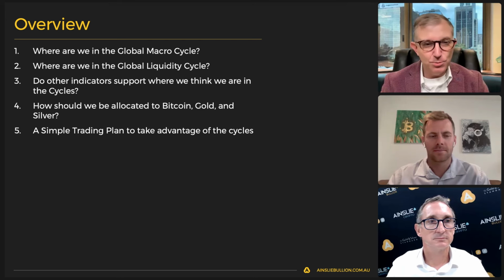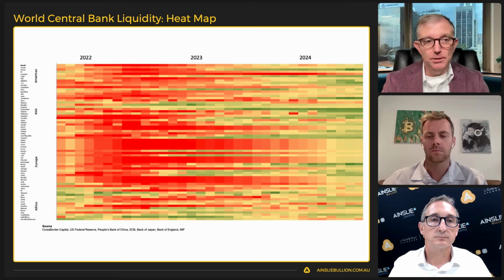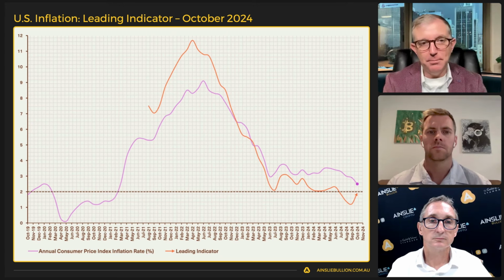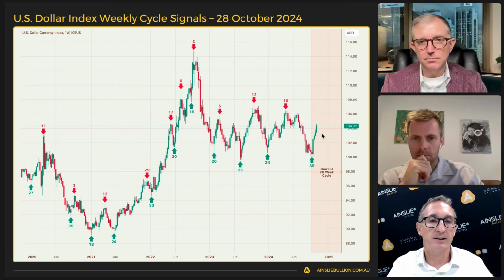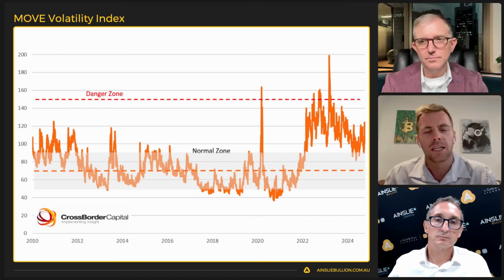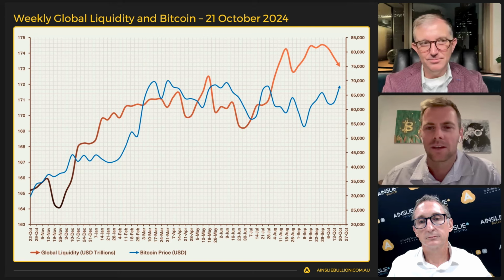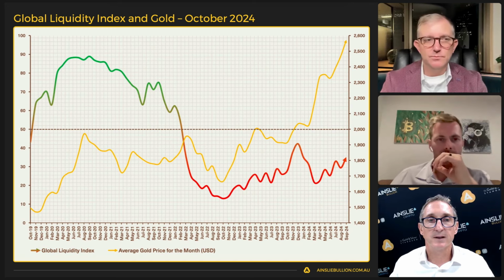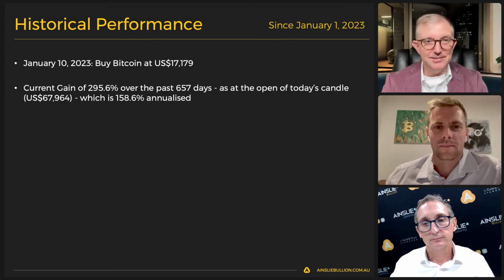Ainslie Research - Macro and Global Liquidity Analysis: Gold, Silver, and Bitcoin - October 2024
Join Chris Tipper, Joseph Brombal, and Paul Engeman for this month's update as they analyse cutting-edge global liquidity index data and a simple trading plan to take advantage of the cycles.

For a concise summary and to take a closer look at the charts, please visit today's article posted on the Ainslie